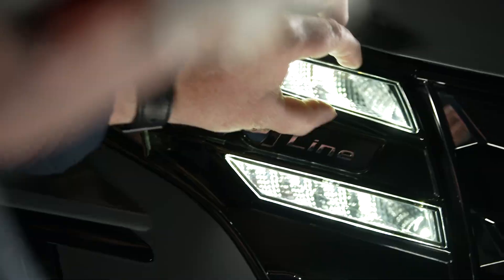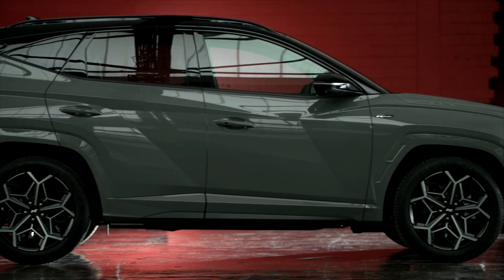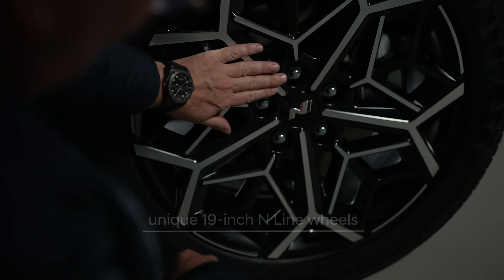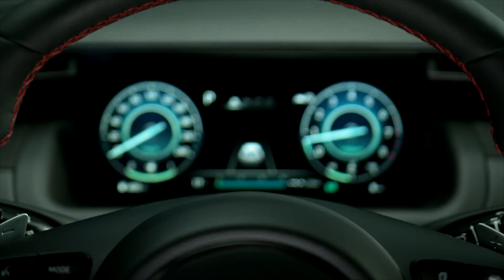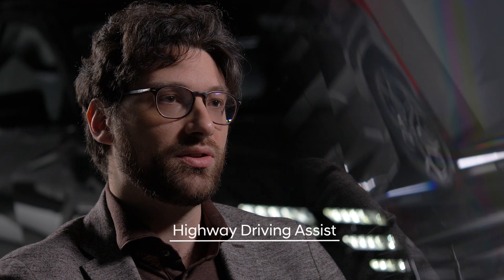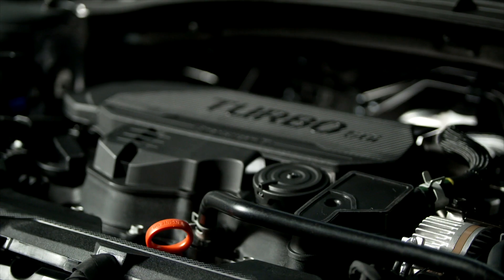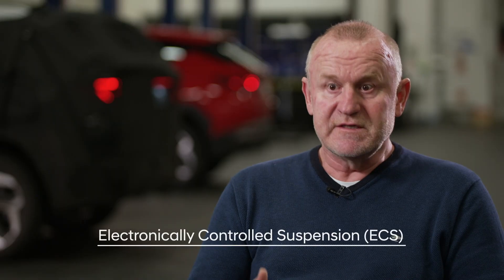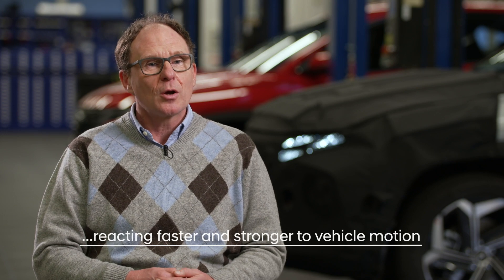Hyundai reveals 2024 Tucson N- Line explained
While Hyundai doesn't make a full-on Tucson N, it does at least let buyers of its small SUV have sportier looks via the N Line trim. It has been saddled with an uninspiring 2.5-liter four-cylinder, though. But no more! For the 2024 Hyundai Tucson, the N Line now gets a turbocharged 1.6-liter hybrid four-cylinder offering more power and better fuel economy.

The hybrid engine is a familiar one, as it's been available in other Tucson trims, as well as the Santa Fe and the Kia Sportage and Sorento. Its specs are quite solid at 226 horsepower and 258 pound-feet of torque. That also means the newly hybridized N Line makes 39 more horsepower and 80 more pound-feet of torque than the naturally aspirated engine, which is far more befitting something with an N badge (even if its followed by "Line"). On top of the extra power, going to the hybrid means that all-wheel drive is standard (along with a six-speed automatic transmission), another perk both for all-weather ability, but also performance.

Of course, the main reason for most hybrid's existence is improved fuel economy, and that's the case with the turbo Hyundai hybrid. In N Line-spec, the powertrain returns 37 mpg in the city and combined driving, and 36 mpg on the highway. The 2.5-liter four-cylinder would only get 25 mpg in the city, 32 on the highway and 25 combined, and that's with front-wheel drive. All-wheel drive would drop that lower.

The hybridized N Line also benefits from new features applied to the entire 2024 Tucson lineup. Rear side airbags, rear outboard seatbelt pre-tensioners and force limiters, as well as haptic steering wheel feedback for blind-spot and lane-keep alerts are all now standard on Tucson.

Pricing and availability for the 2024 Tucson line, including the N Line, has not yet been announced. It's a safe assumption that the Tucson N Line will be more expensive than before with the hybrid powertrain, since the hybrid commands a premium on other trims. For reference, the outgoing 2023 N Line starts at $35,110 with destination.